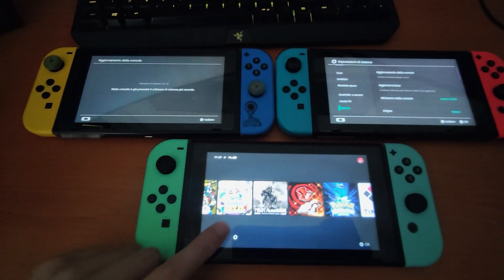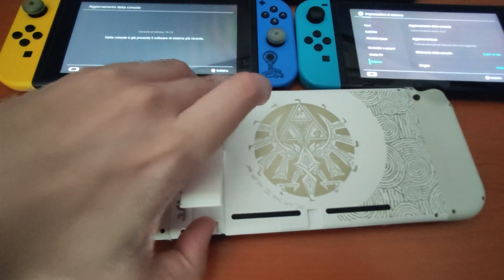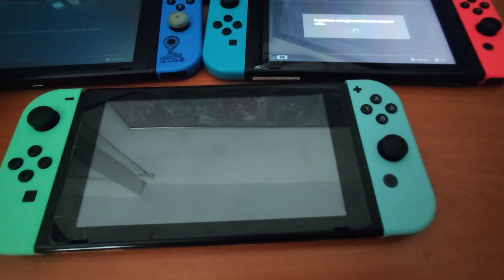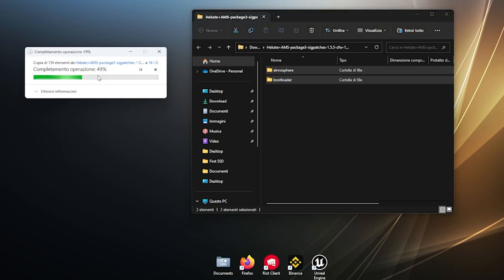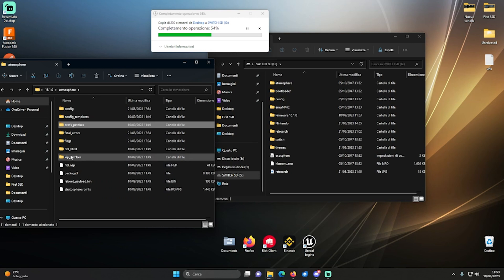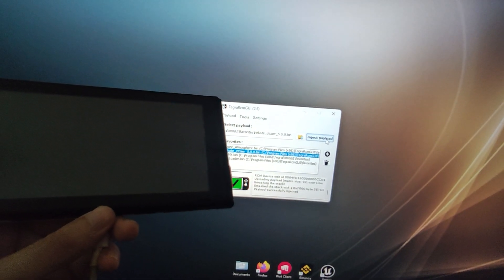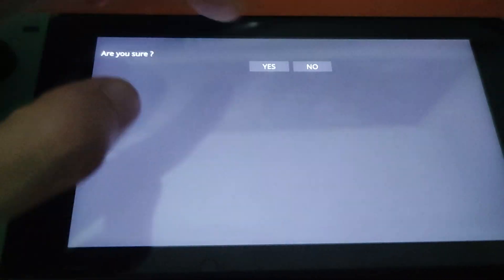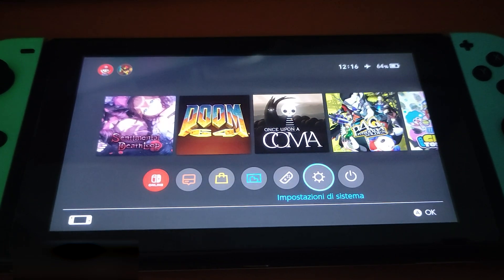How To Update Switch To Atmosphere CFW 20.5.0+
In this video we are going to update our switch to the latest version

(The video was taken down from YouTube and it's only available here now)